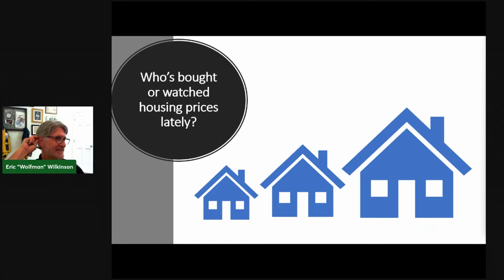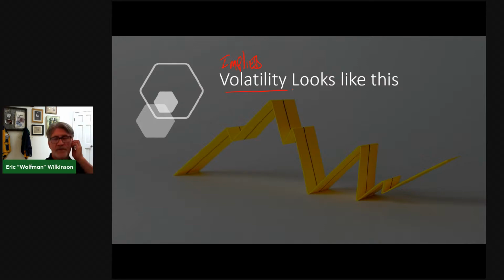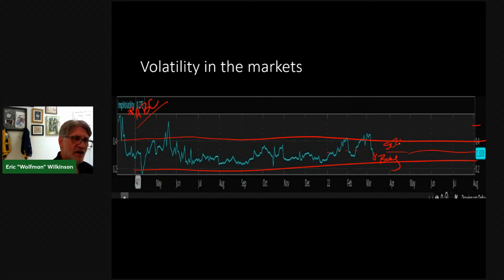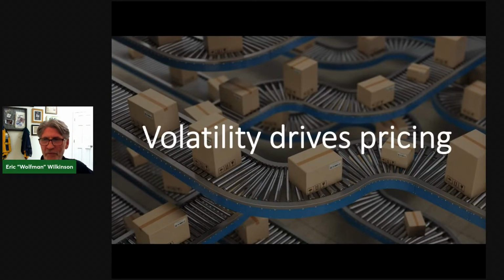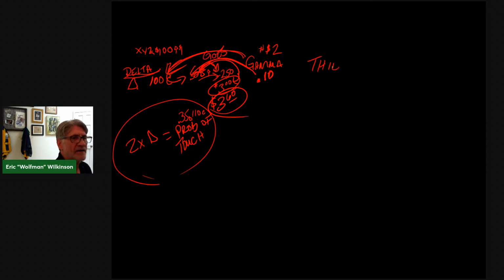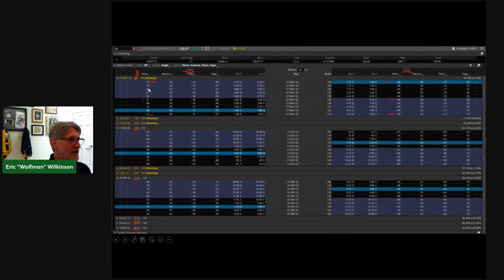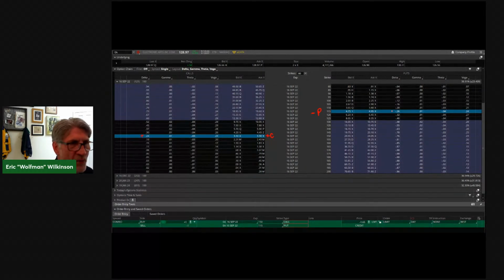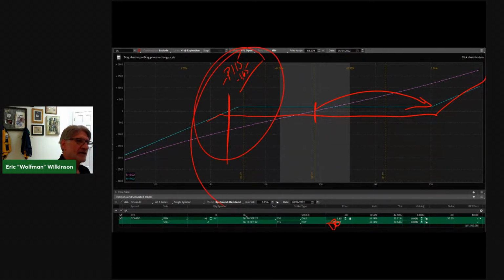Options Guide -Cracking the Code- Lesson #13 Long Risk Reversal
The Long Risk Reversal is a bullish strategy that profits when the option strategy increases in value. This is generally achieved when the underlying stock, future, or ETF increases in value and we'll discuss when a trader could profit even when that doesn't happen. While the Long Risk Reversal gets its name because it has traditionally been used to hedge the risk of a short stock position, we'll discuss when one could use this strategy to take advantage of a bullish move in the markets.  Without cracking the code to trading options, traders may wonder why options strategies don't perform as expected.

The Risk Reversal is a very versatile strategy that can be used to hedge a position, trade speculatively or a way to use less capital than a traditional long stock position. Join Eric "The Wolfman" Wilkinson, former Chicago Board of Trade floor trader and 30-year Professional trader, as he explains how traders of a Long Risk Reversal option strategy can use far less capital than the traditional way of buying stock while being rewarded on a bullish move! Eric will show traders how to crack the code of trading options and, by the end of this course, most will have a turning point moment in their trading career.